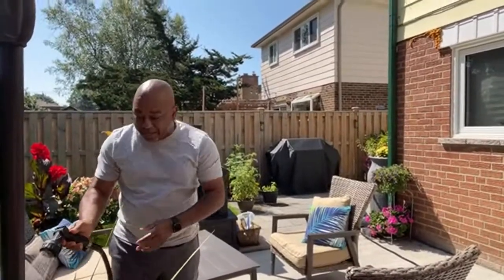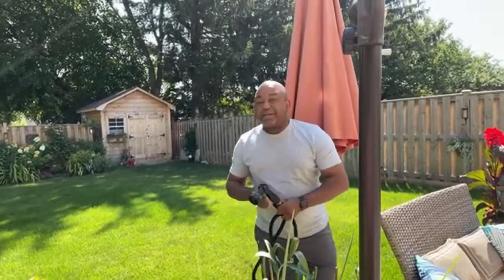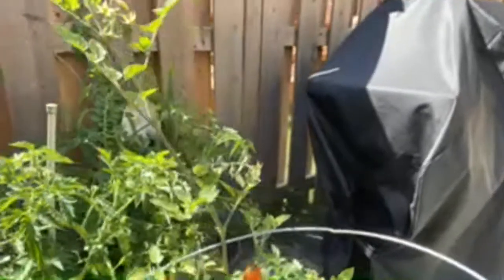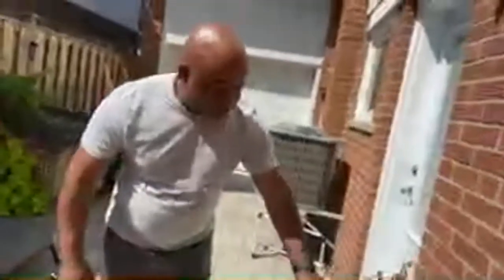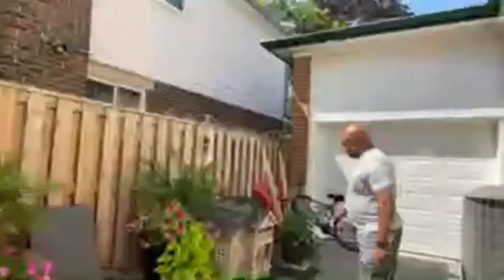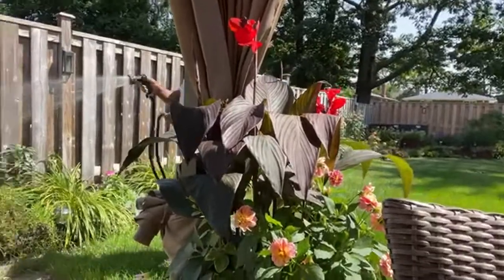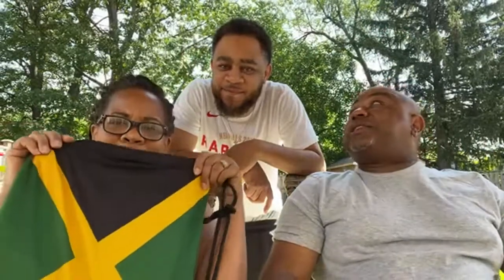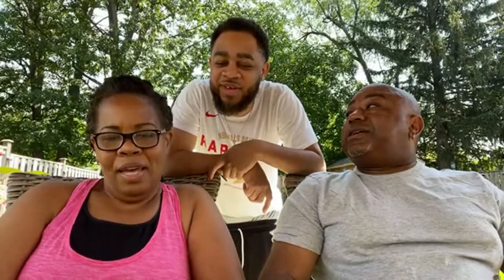Backyard Chat In the Garden| Livestream🌺🌸|Walk-fit🚶🏾🗣🤗|Nino and Lo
Casual backyard chat in the garden. Hello Beautiful People and welcome to our channel, thanks for stopping by.👋🏽👋🏽. Join us as we livestream from our backyard garden and we have a casual chat about Health and Wellness. WALK-FIT